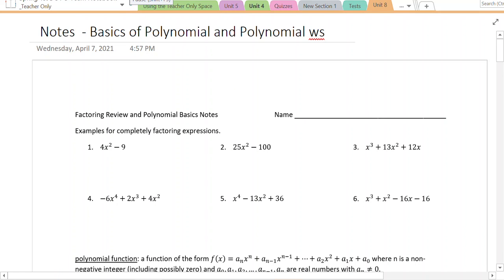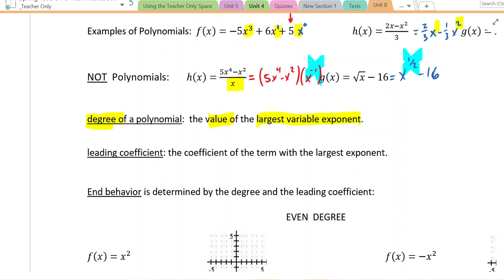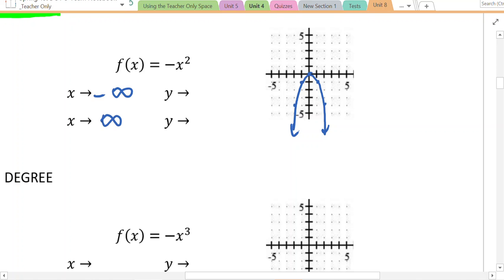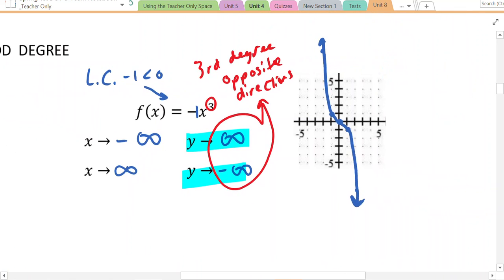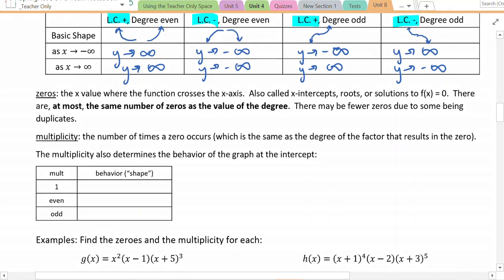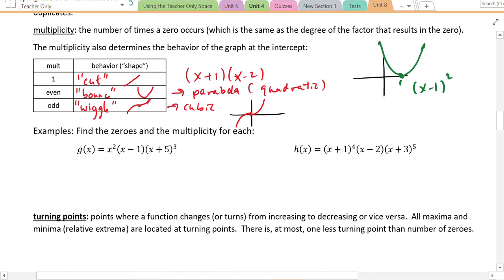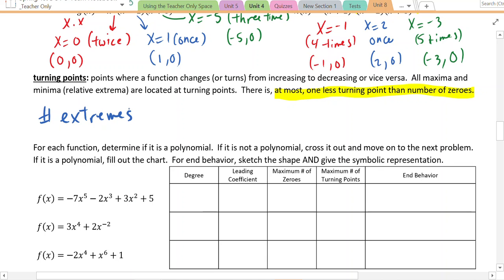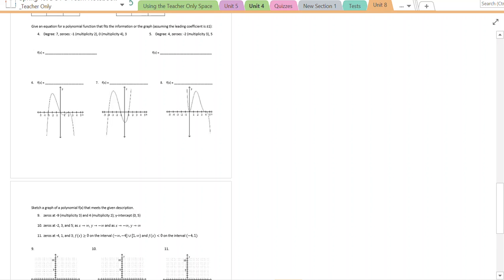Unit 8 - Polynomials Day 1